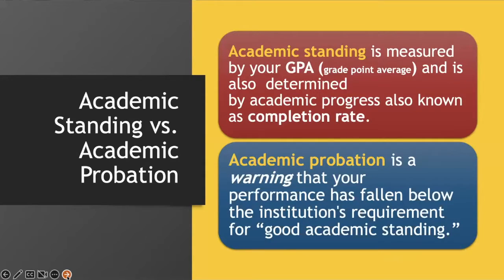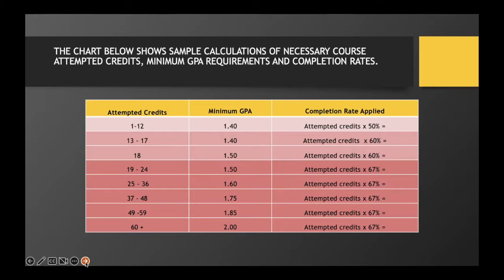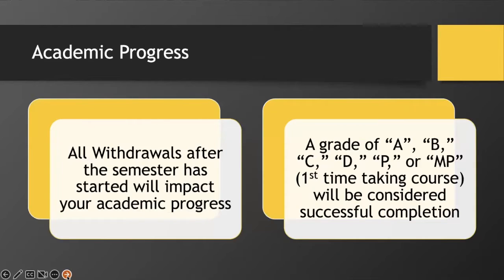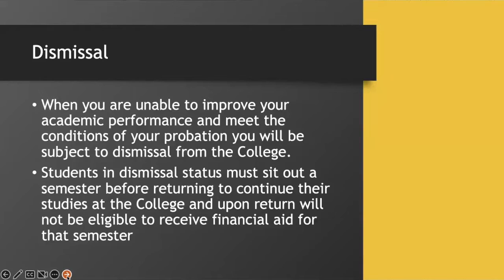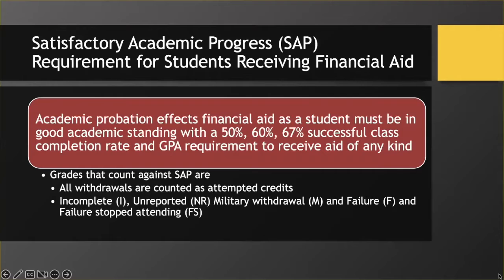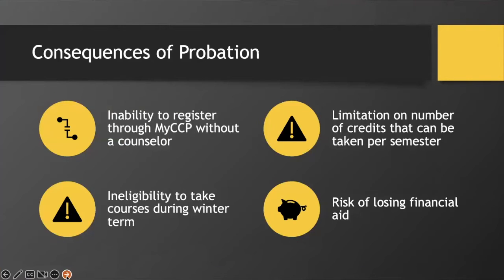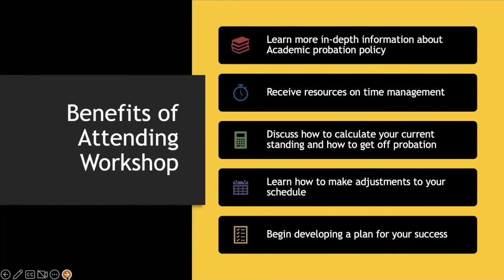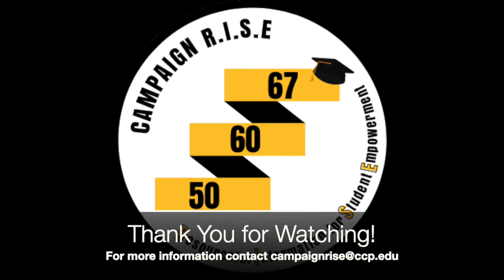Academic Probation Brief Overview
This video provides information about Academic Probation and introduces Campaign RISE to assist students in getting off of academic probation.